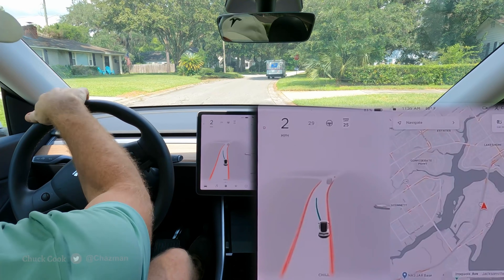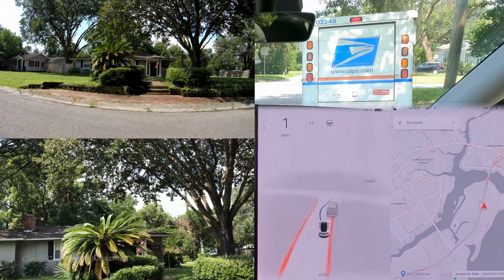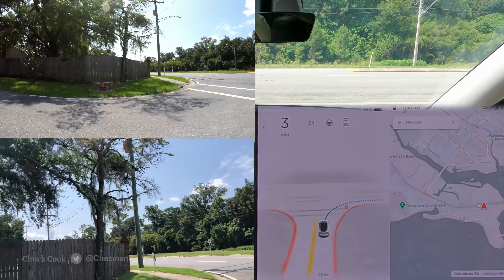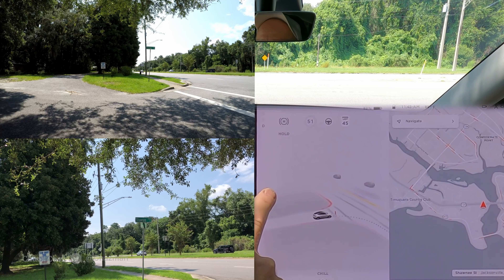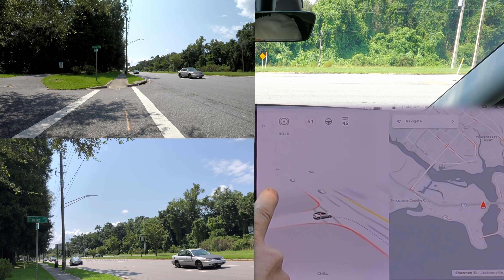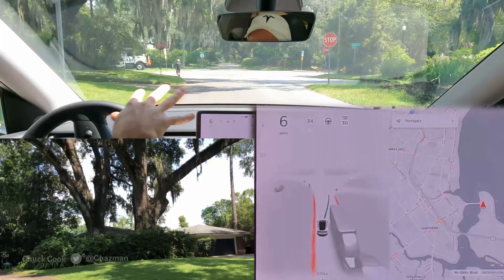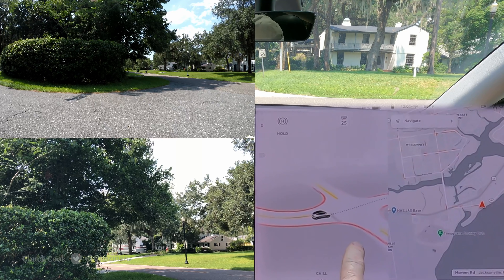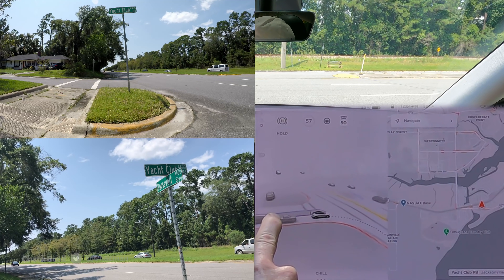Tesla FSDBeta B-Pillar and Headlight Camera Analysis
With all the conversation about B-Pillar cameras today on Twitter I thought it might be a good time to update this analysis.  Last time I did a video with this setup was on version 8.x

0:00 - Video Description
0:05 - Video